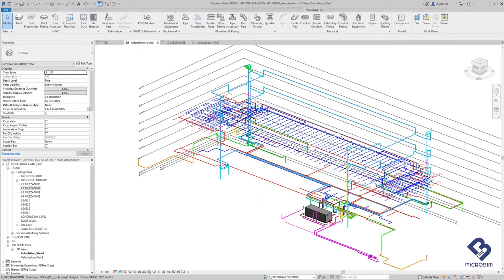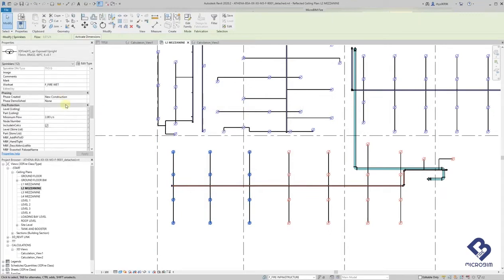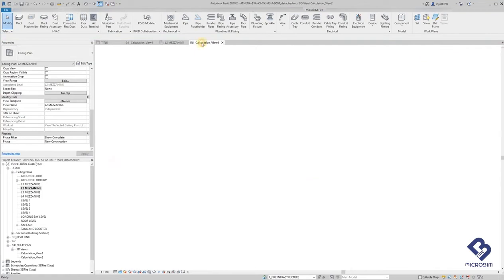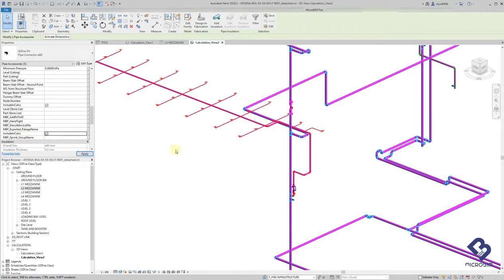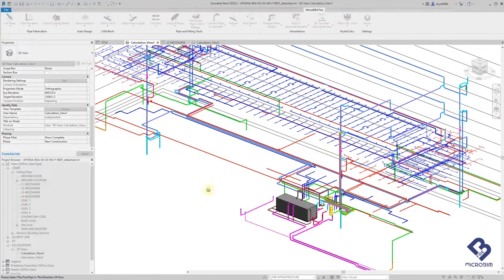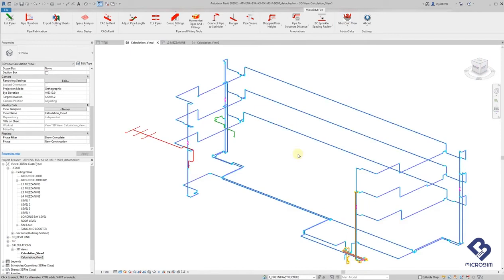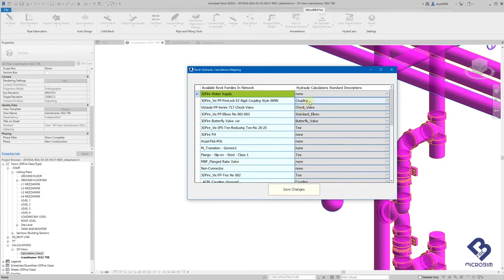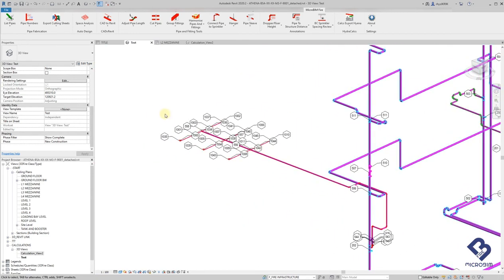MBF HydCalcs Exports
Exports hydraulic calculations to Hyena , FHC and SHC
Makes clean Node Diagrams in Revit and tag nodes